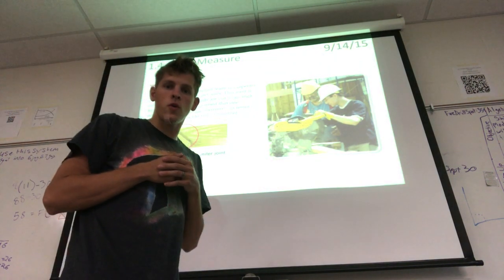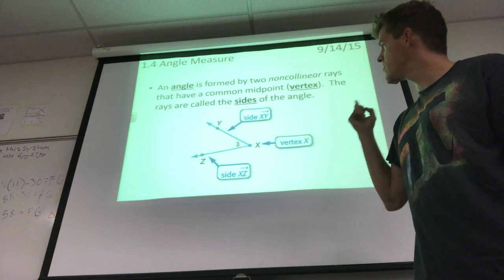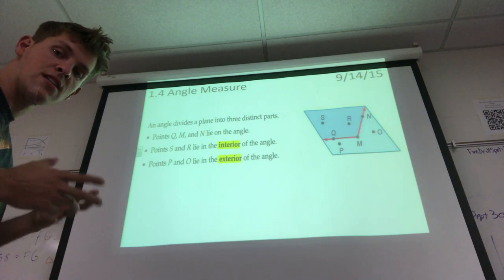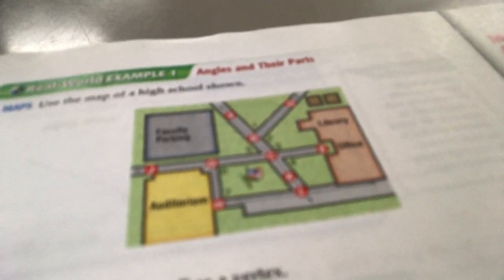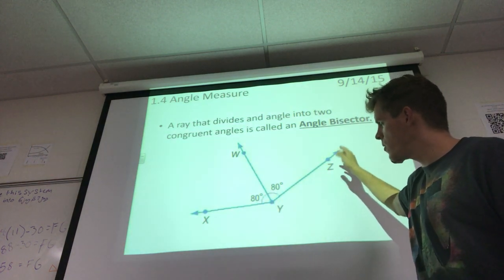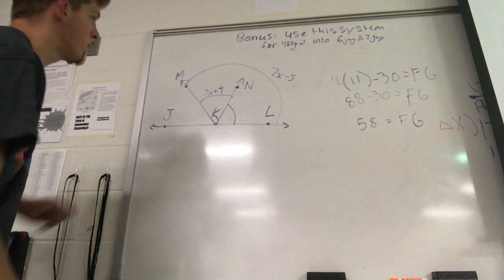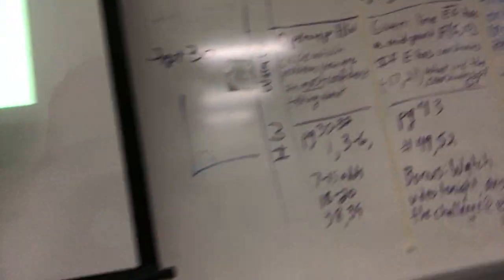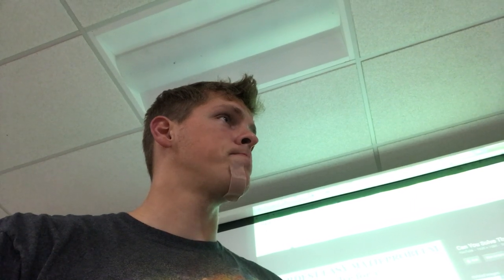Section 1-4 Notes plus Bonus question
Walking through the slide show for section 1-4, most of the info is in your books on pg 36-39